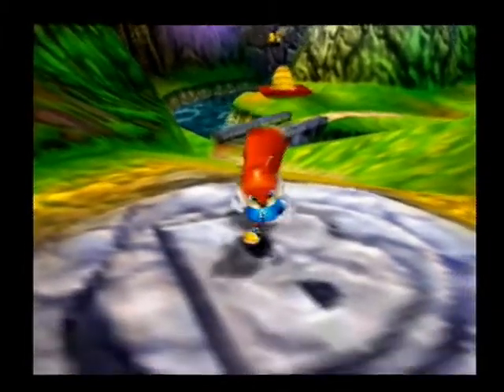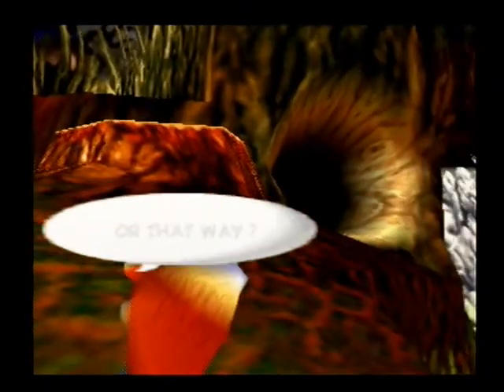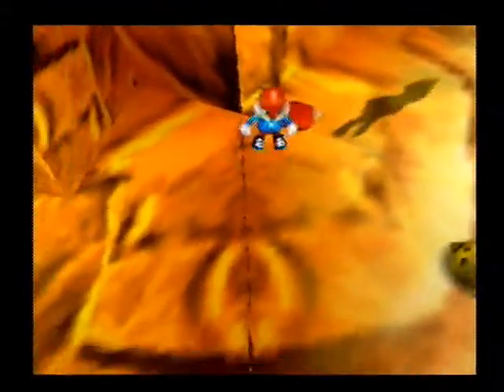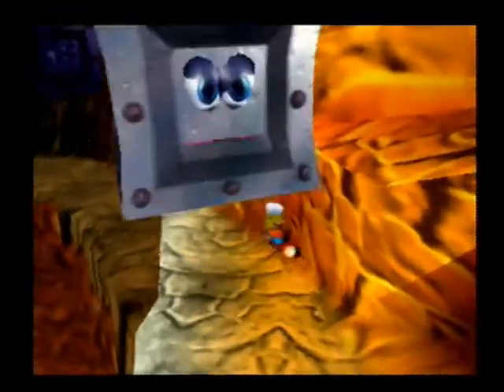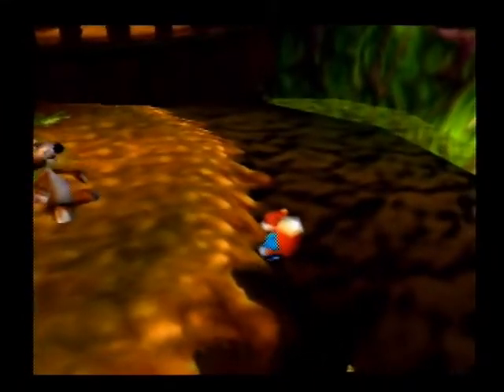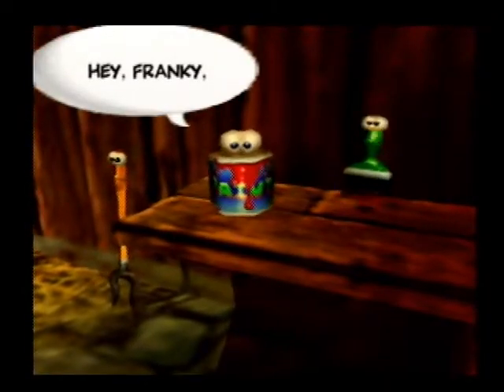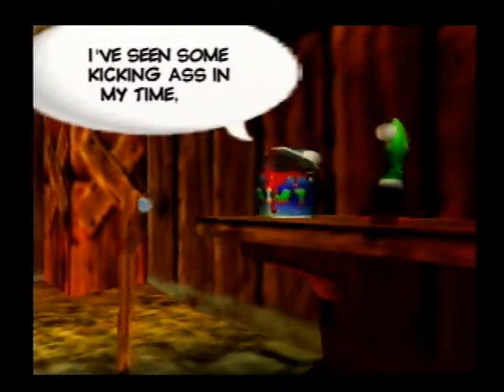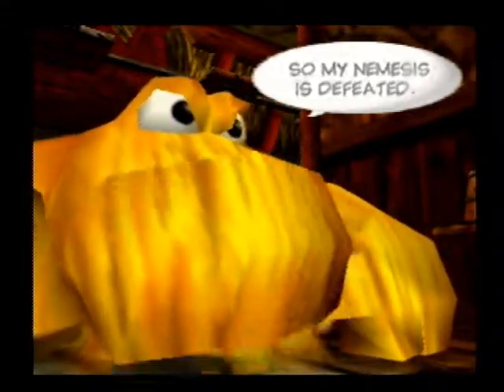Let's Play Conker's Bad Fur Day (3) Big Blocks and the Barn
We find our way into the first area of the game which I call the Barn area